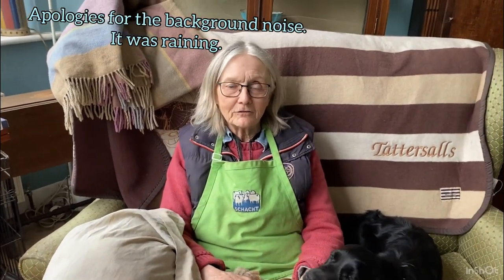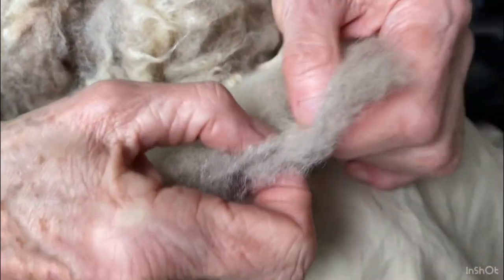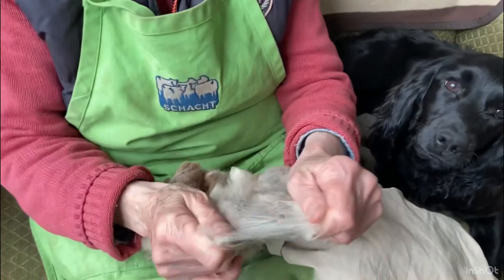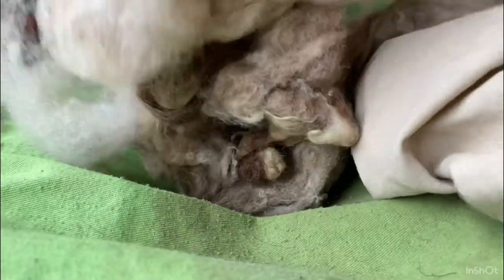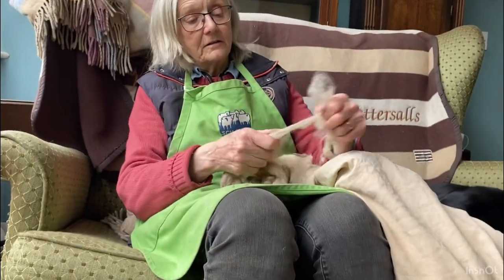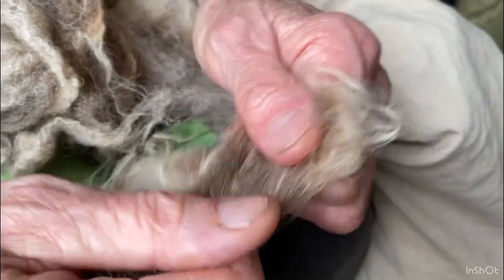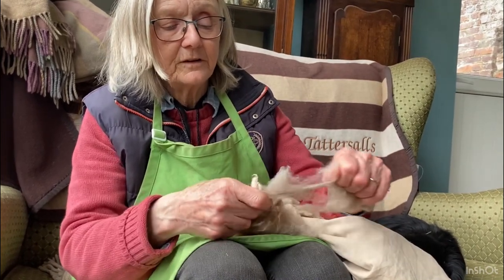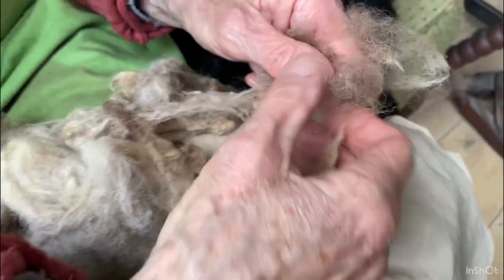Teasing Shetland Wool || Wool Preparation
Today I’m separating fleece and preparing it for drumcarding.